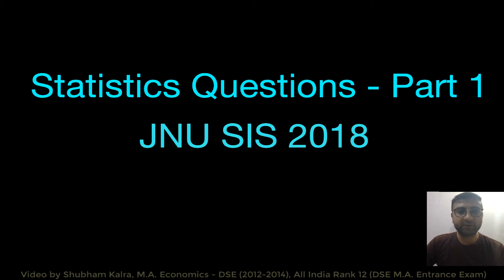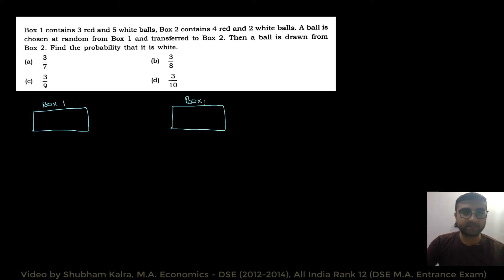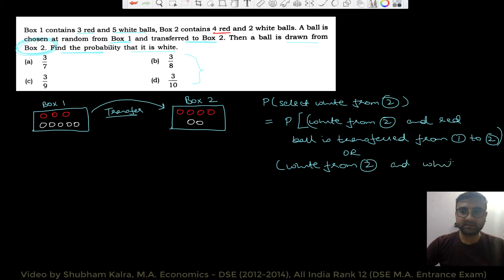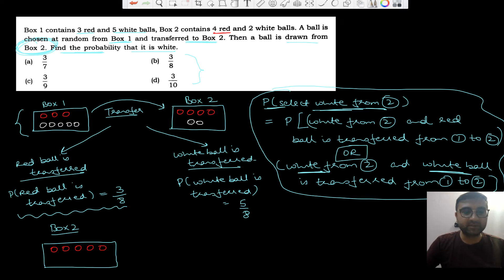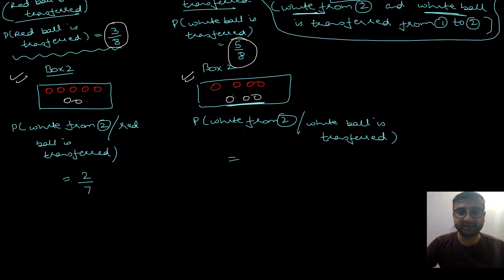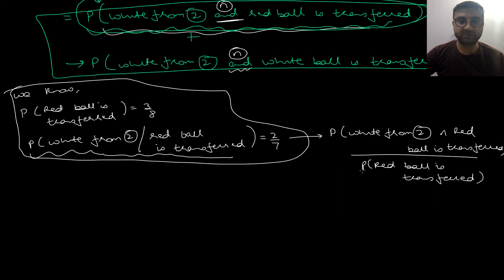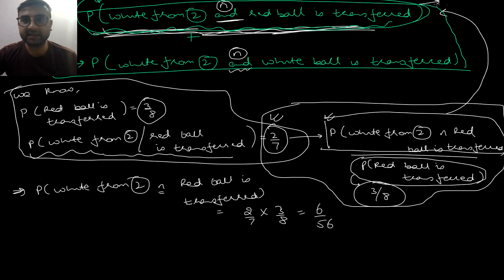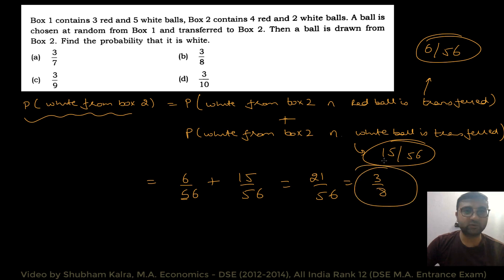Statistics Questions - Q14, Q16 | JNU SIS 2018 | M.A. Economics Entrance Exam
Access JNU SIS and SSS - Statistics Solutions (2010 to 2019) for M.A. Economics Entrance Exam

Step by step video solutions to all the Statistics Questions from the exams JNU SSS and JNU SIS (2010 to 2019)

How to access the course:
2) Make the payment via your preferred payment option (Scroll Down for pricing plans and payment options)
3) WhatsApp us a screenshot of the payment success on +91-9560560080.
4) That's it from your side. We will activate your course access as soon as possible (within 24 hours for sure). We will send you a welcome mail/message once your course access is activated.

Pricing Plans:
1 month subscription: Rs 150
6 months subscription: Rs 350
1 year subscription: Rs 500

Payment Options:
2) Debit Card, Credit Card, Netbanking

Feel free to let us know if you have any questions related to 'How to access this course'.

This video is suitable for students preparing for M.A. Economics Entrance Exam.
JNU SSS (Jawaharlal Nehru University - School of Social Sciences)
JNU SIS (Jawaharlal Nehru University - School of International Studies)
DSE (Delhi School of Economics)
IGIDR (Indira Gandhi Institute of Development Research)
ISI (Indian Statistical Institute)
IIT Delhi M.Sc. Economics Entrance Exam